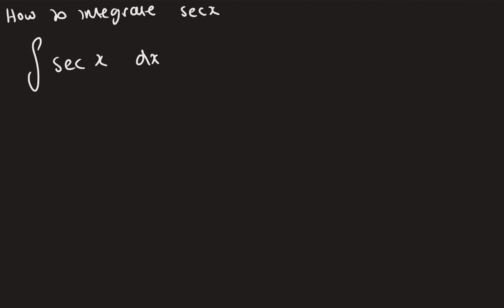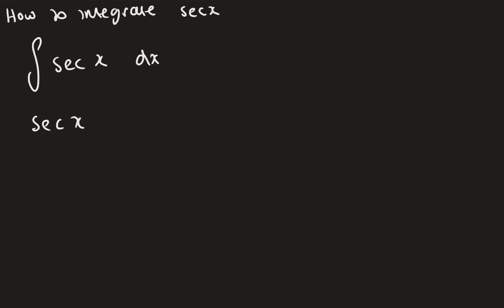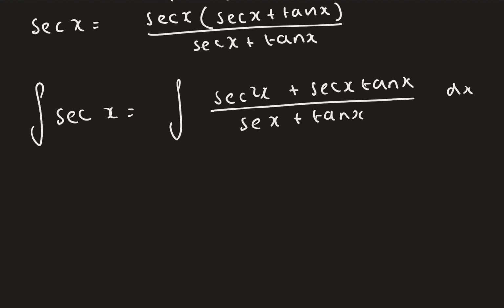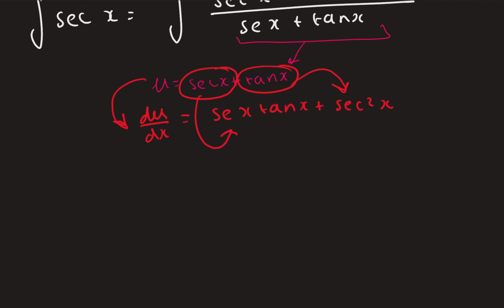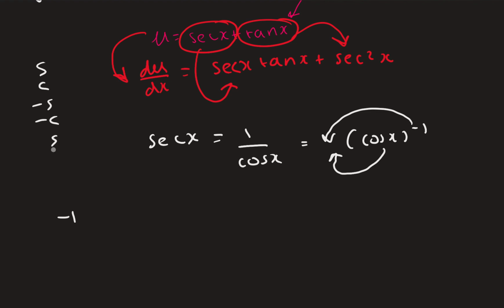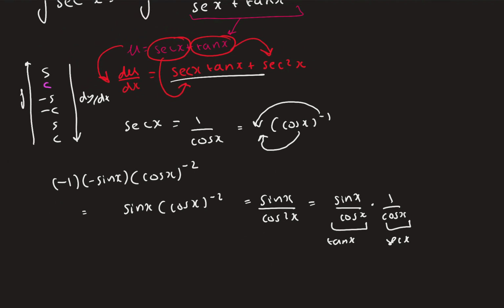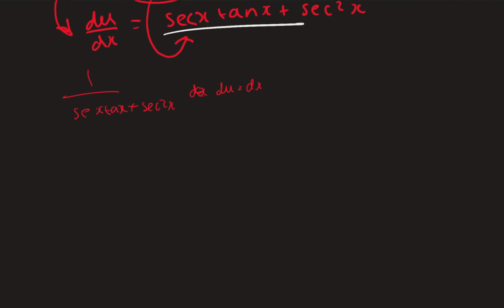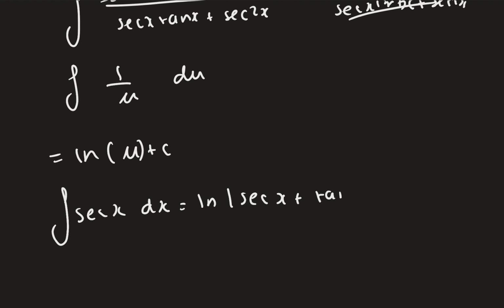How to Integrate sec(x) | Step-by-Step Derivation Explained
In this video, I explain how to integrate secant x in a simple, step-by-step way. You’ll see how to use a clever substitution method and algebraic tricks to derive the standard formula for the integral of secant x.

Whether you're studying for A-levels or just love learning calculus, this video will help you understand the process clearly.